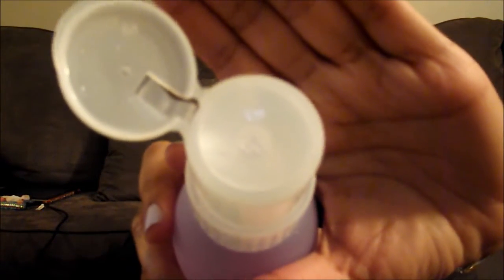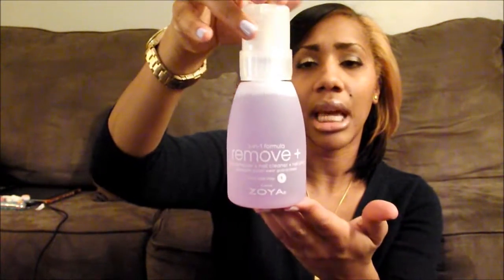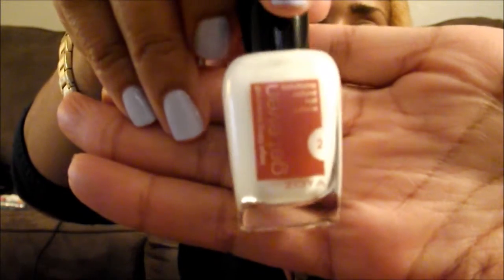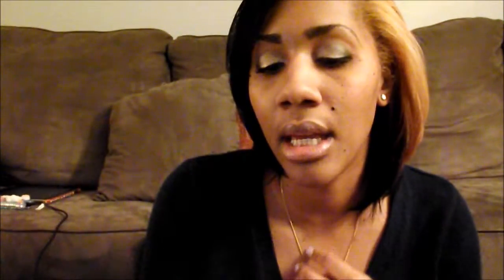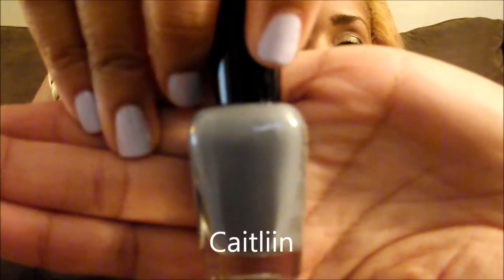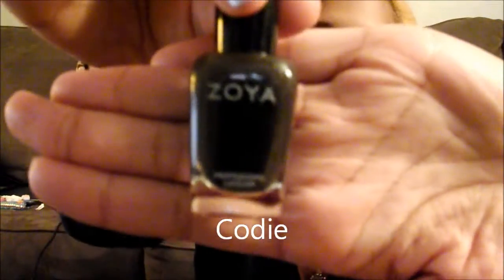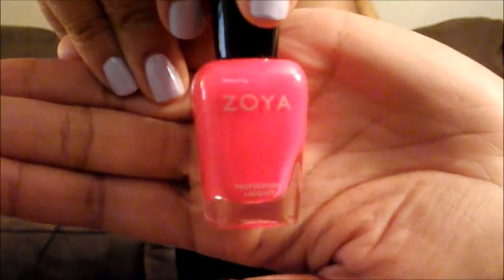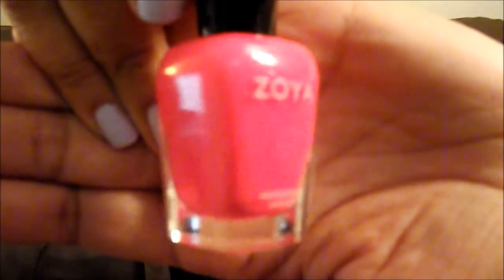♥ ♥ My HUGE Nail Polish Haul ♥ ♥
It's been a long time you guys and I have missed you all :-(

You know how I feel about nail polish? (Yes, I love it!) LOL.
I've been pretty busy adding new colors to my collection and these are some of the new items I have purchased.

What I am wearing:

* Cami -- Forever 21
* Nail Lacquer - OCC "Ghostly"
* Watch - Fossil
* Fantasia by Jewelmint
* Nugget earrings from Tailor Made Set by Jewelmint
* Monte Carlo Bracelet by Jewelmint

Thanks ☼ and I hope you enjoy watching. I really appreciate you guys and I always will ♥

ALL items in this video were purchased by me and only me! NO items shown in this video was provided to me by another else.